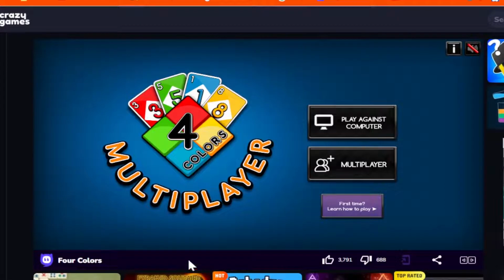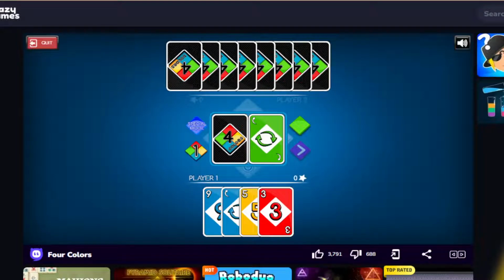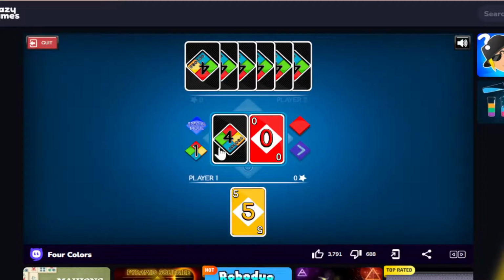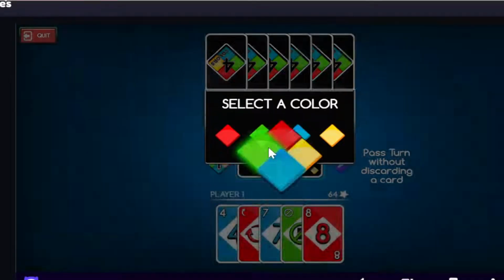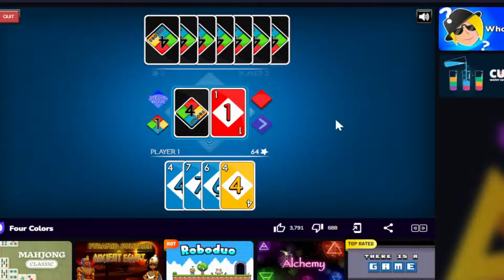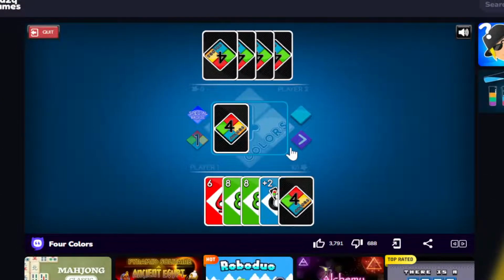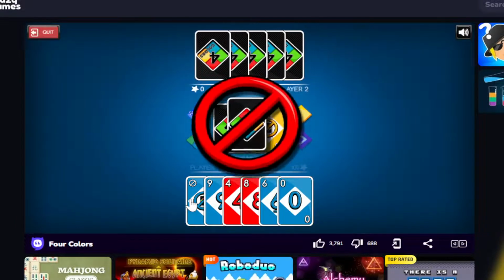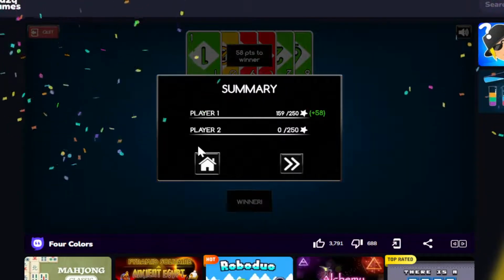2022 Summer Extravaganza Pt 31 (UNO 4 Colors)